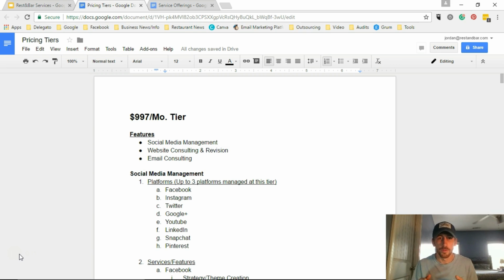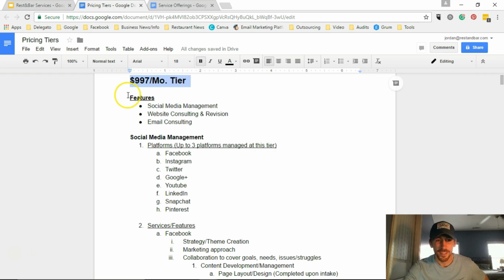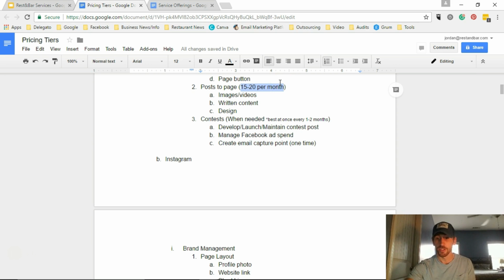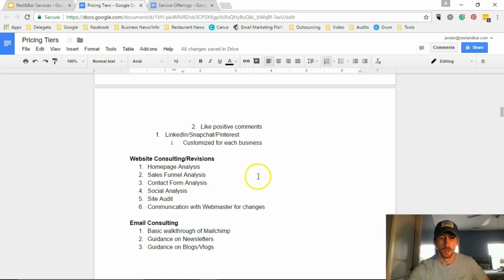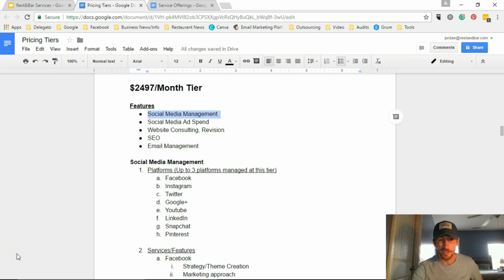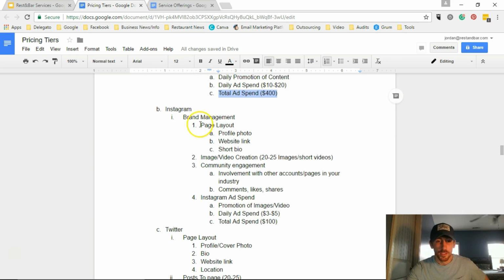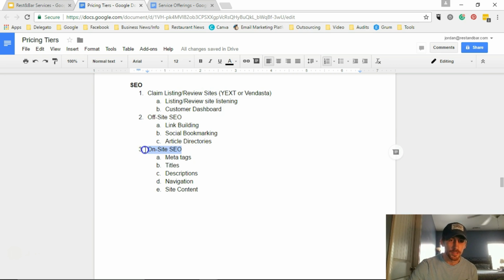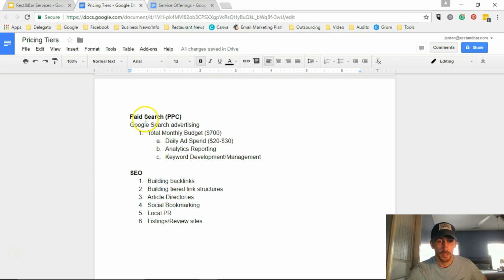Pricing For Your Digital Marketing or Social Media Marketing Clients!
In this video, Cereal Entrepreneur will discuss how to price social media marketing services for clients.